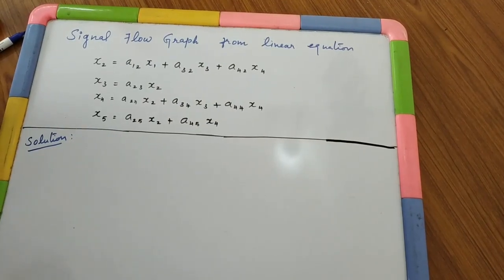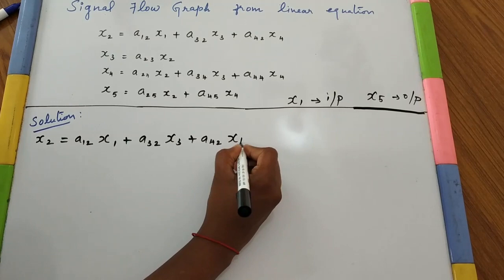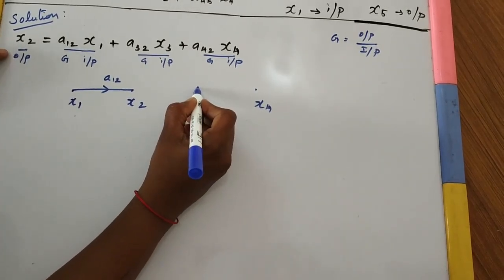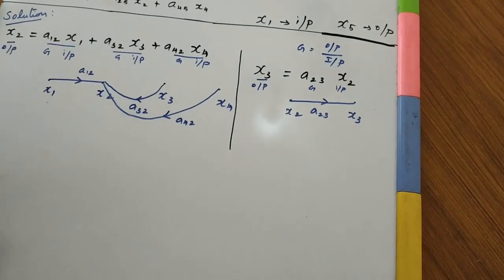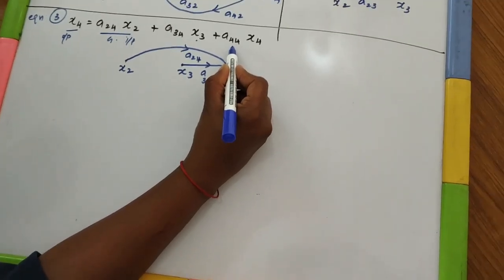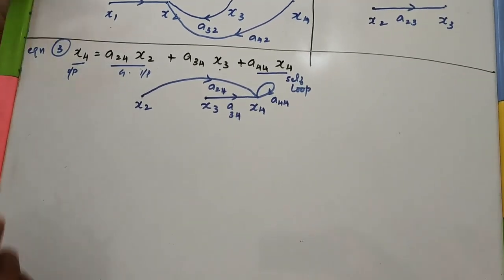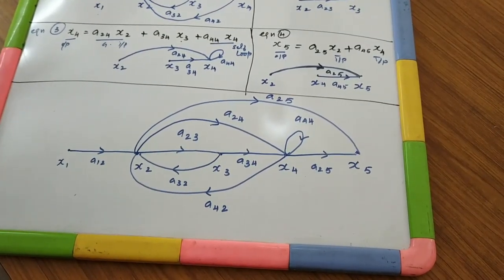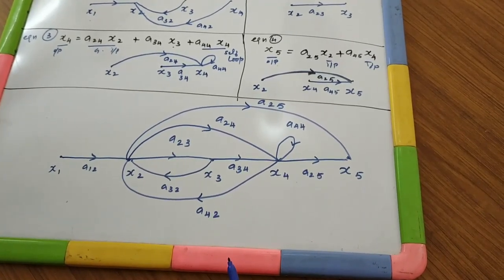Construction of Signal Flow Graph from Linear Equations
This video will teach you how to construct a signal flow graph from linear equations.